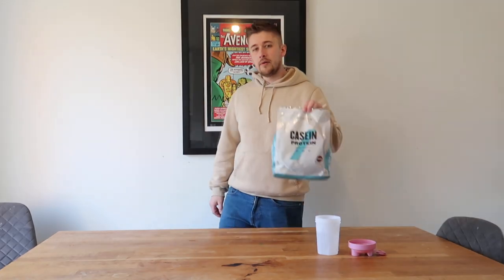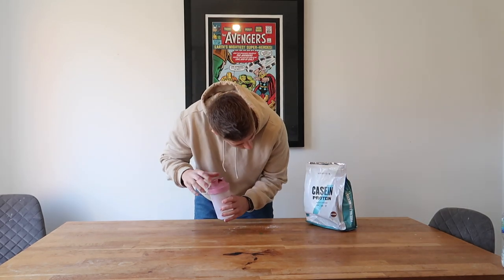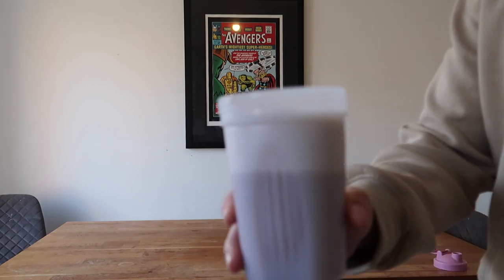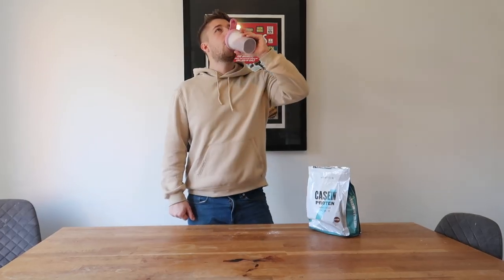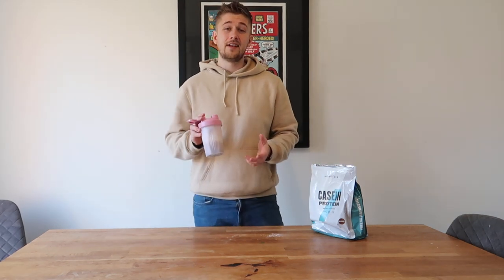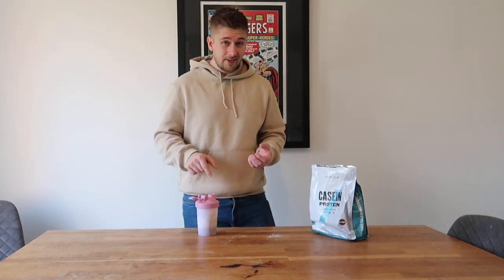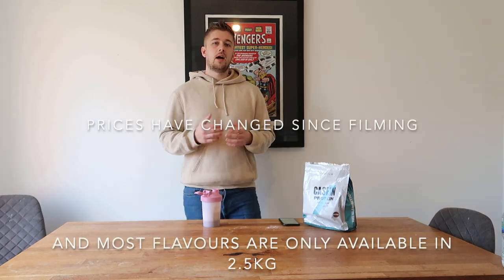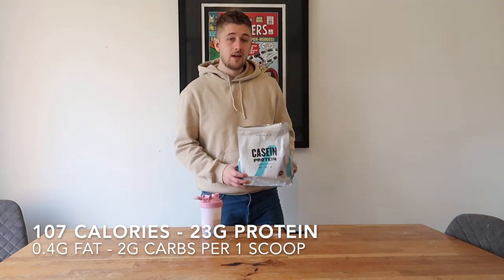MyProtein Casein protein - My Honest Review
Hey guys heres my review of the Casein protein from Myprotein. This is the first casein protein i've reviewed and ever tried.

So how is casein protein different to whey protein? How much does the casein protein cost from myprotein? We'll dive into all of this as well as checking out how it tastes, how well it mixes and even if it makes any difference to the average person over whey protein.

All of this is to help you decide whether you should part with your hard earned cash, or if you should go elsewhere for your protein powder needs.

Thank you very much for watching this video, I hope you enjoyed it! Stay fit, stay healthy and keep up the good work! You’re smashing it! 💪